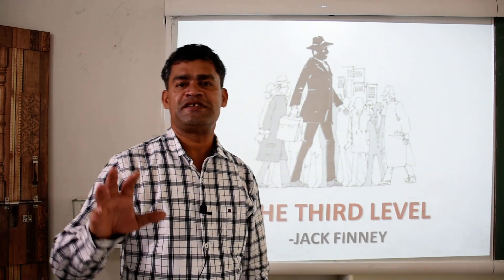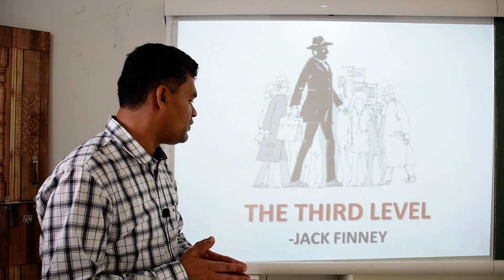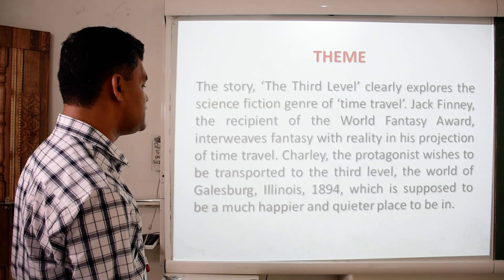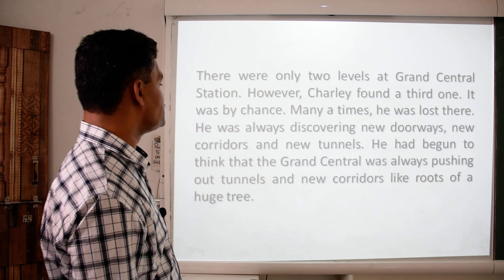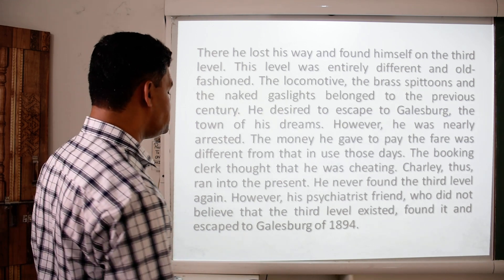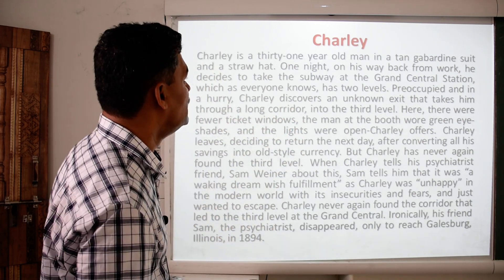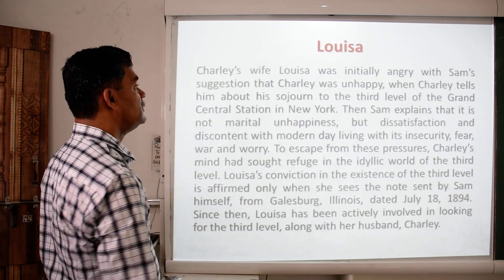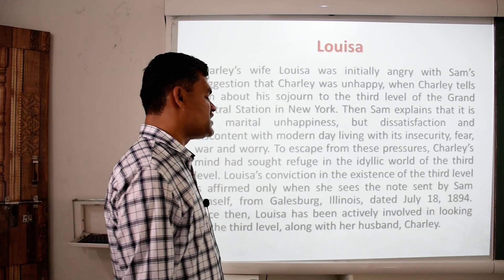Class 12th English (XV Video)